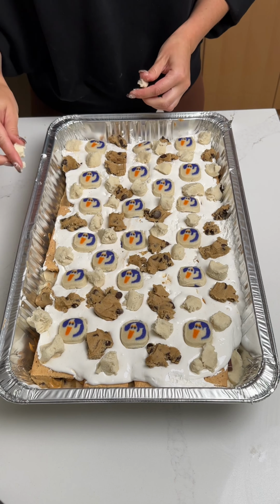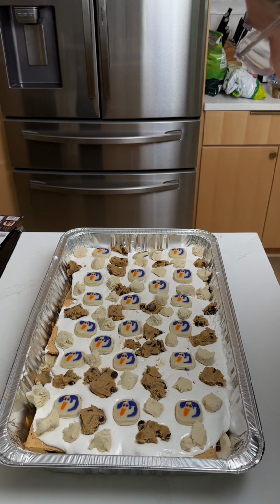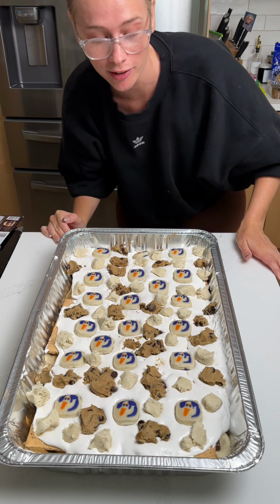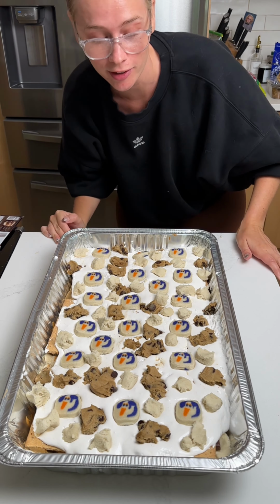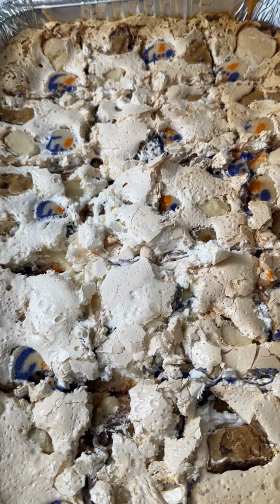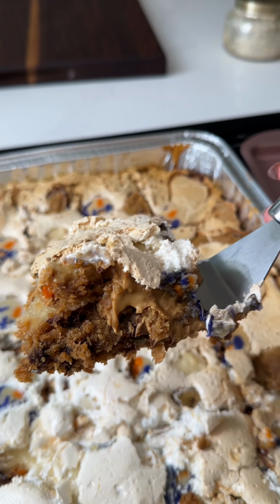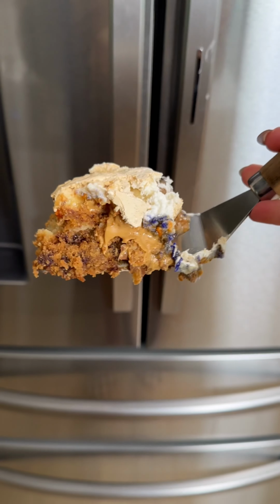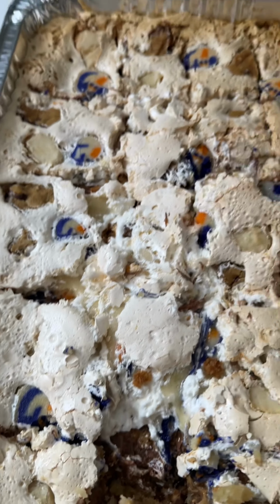cookies you need in your life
Kate uses chocolate chip cookies, sugar cookies, chocolate, graham crackers, and marshmallow puff to make the worlds best cookies